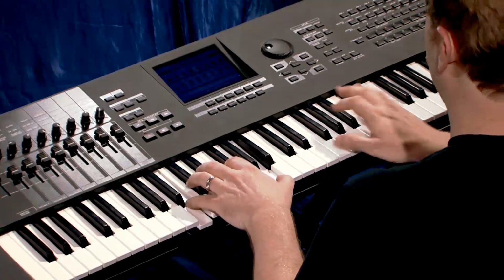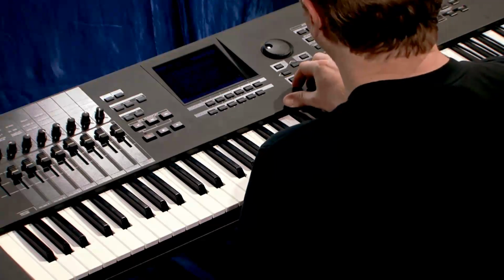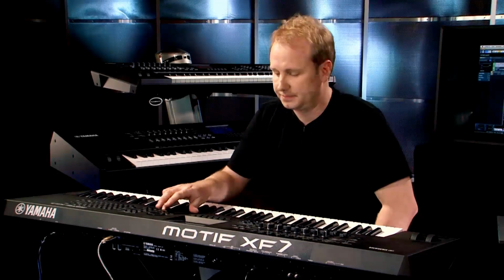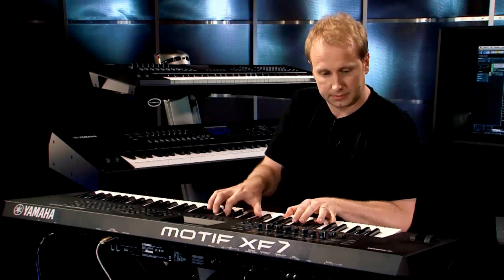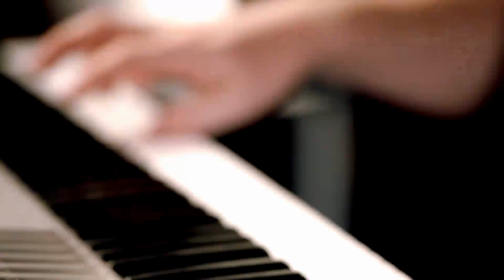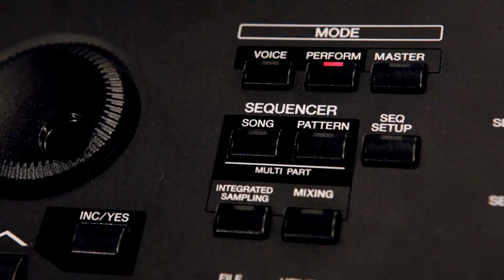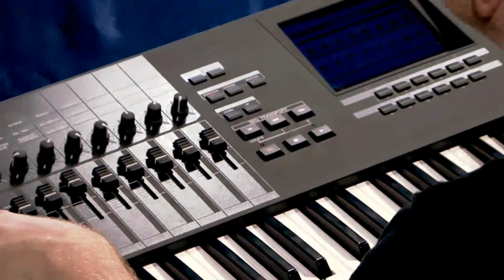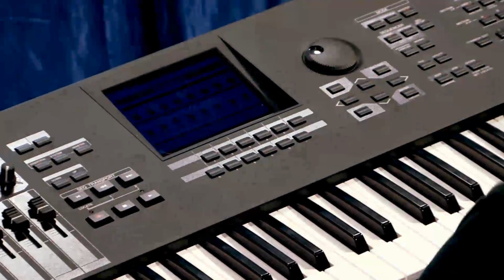Yamaha Motif XF (English)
Yamaha Motif XF presented by Thomas Berlin